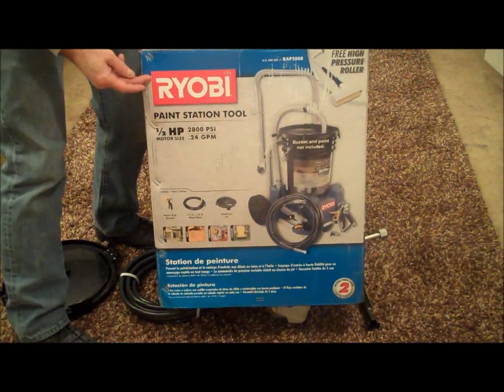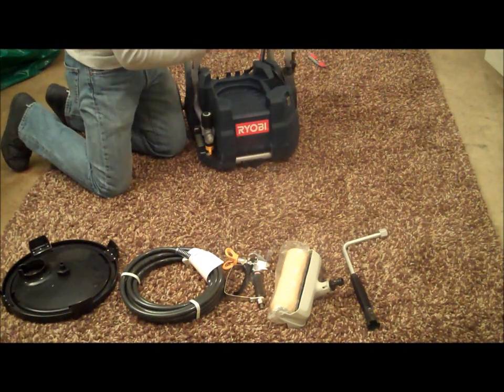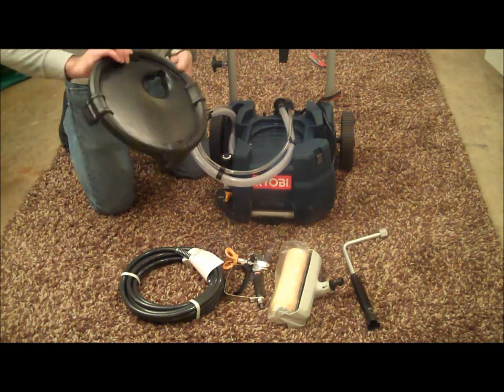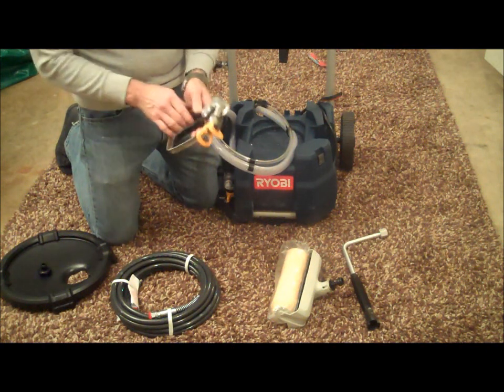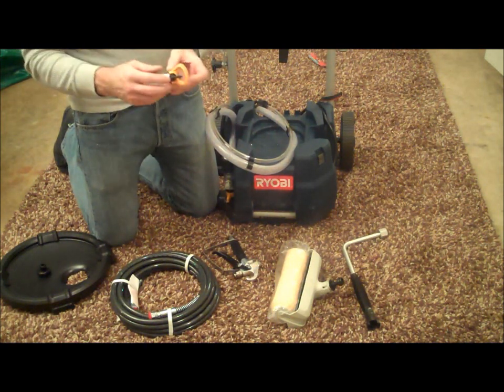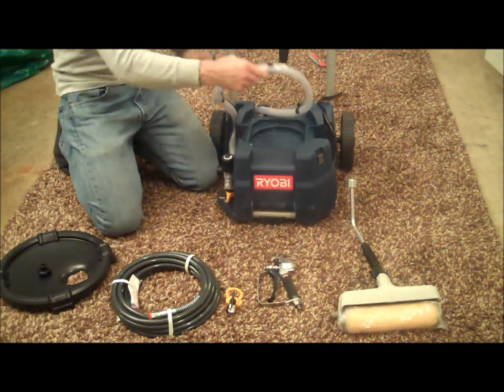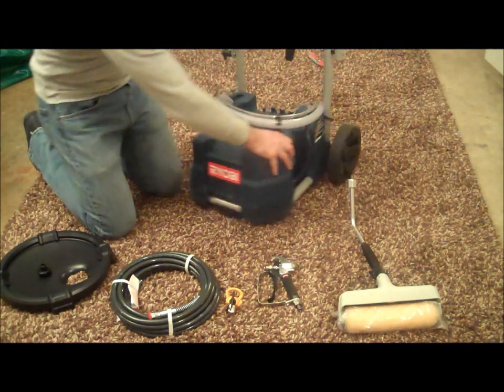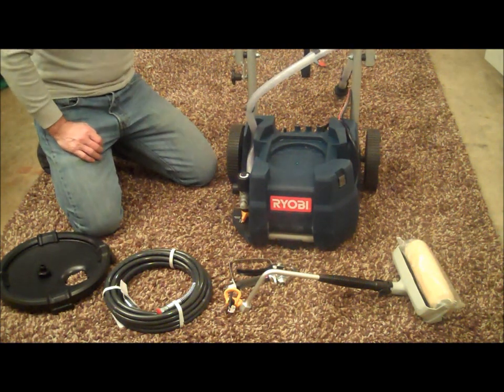Ryobi Airless Paint Sprayer Station RAP200B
I am showing you what comes with it and how to assemble it.